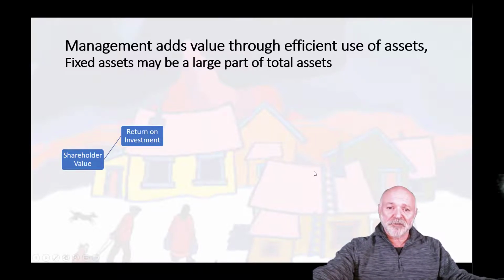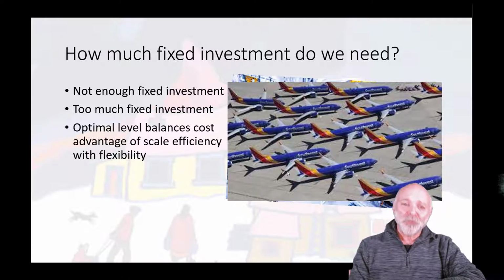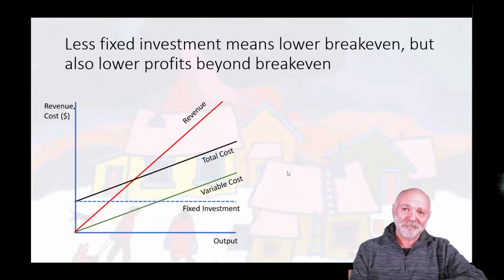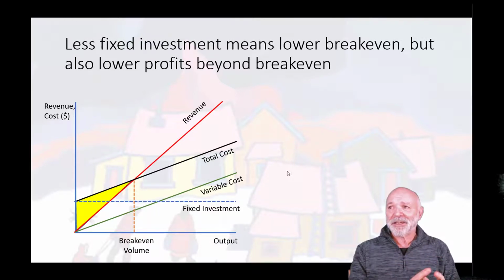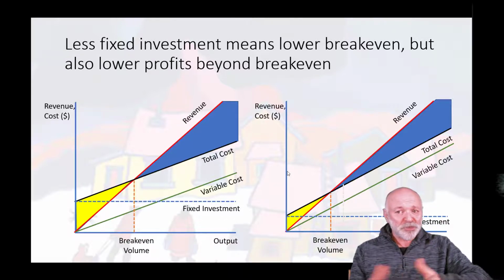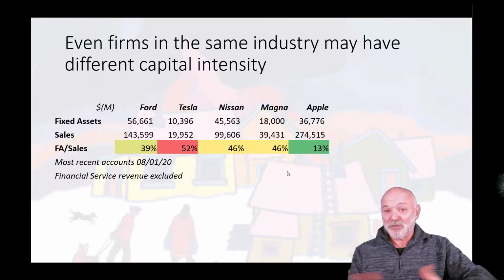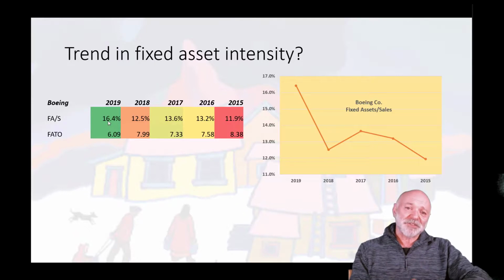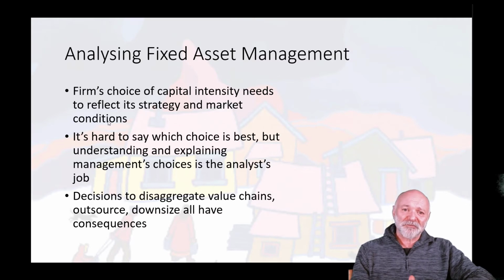Managing Fixed Assets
MBA 525 Week 2